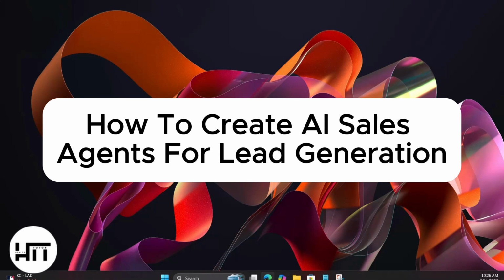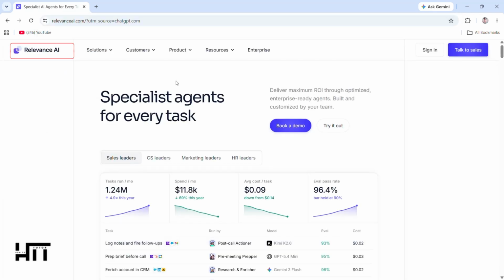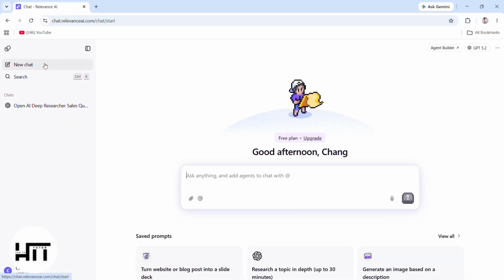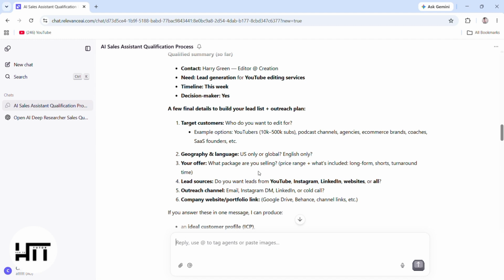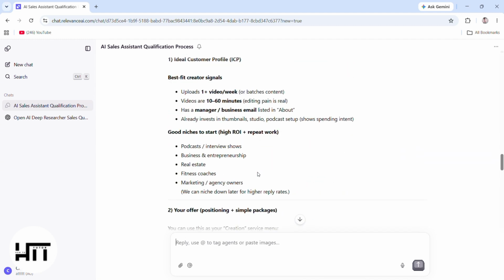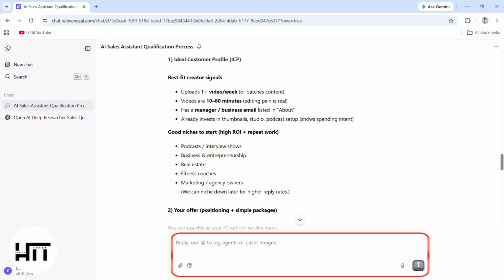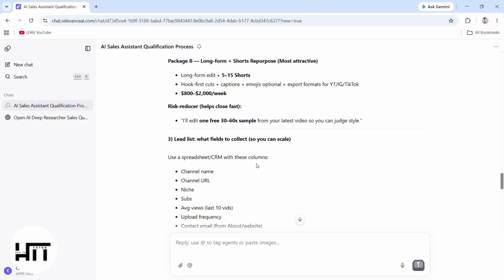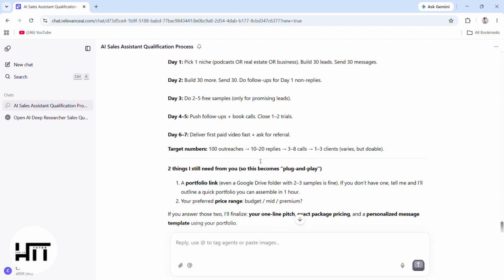How to Create AI Sales Agents for Lead Generation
Learn how to create AI Sales Agents for Lead Generation in this step-by-step tutorial. In this video, you'll discover how to create an AI sales bot, build an AI salesperson for your business, and use AI for sales and automated lead generation. You'll also learn how to generate leads using AI, create an AI lead generation agent, and explore how AI agent lead generation can help with sales lead generation. Whether you're looking for the best AI sales tools for lead generation, want to automate lead generation, or are learning how to start an AI lead generation agency in 2026, this tutorial will help you get started.

Timestamps:
0:00 Introduction
0:20 Creating AI Sales Agents for Lead Generation
1:15 Outro